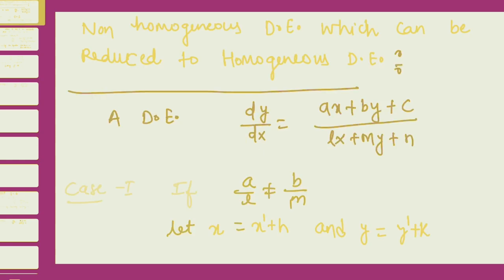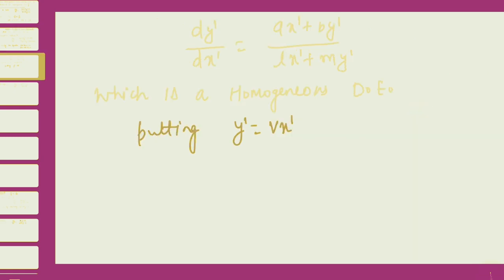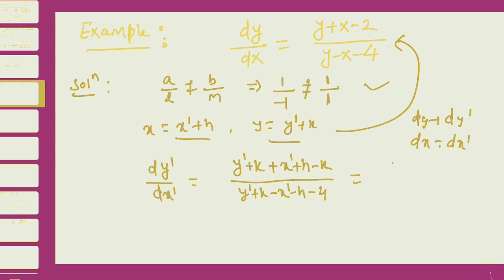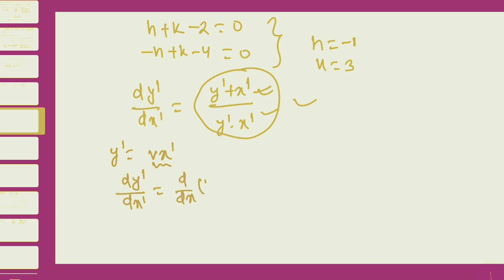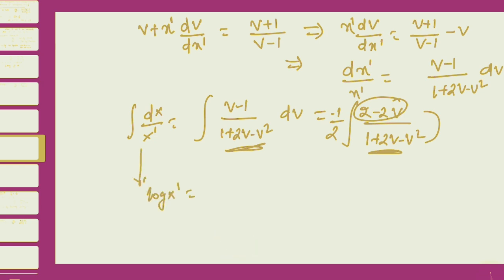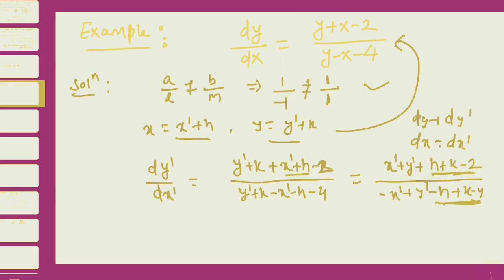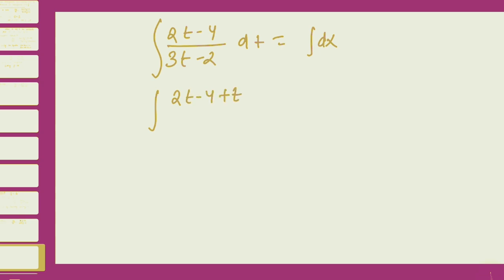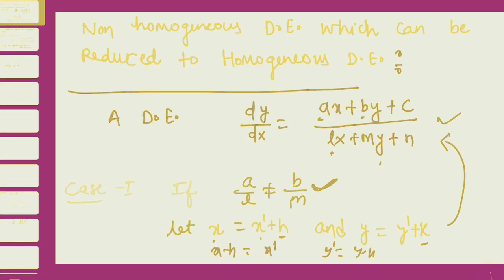Lecture-3 || Non-Homogeneous Differential Equation of First Order